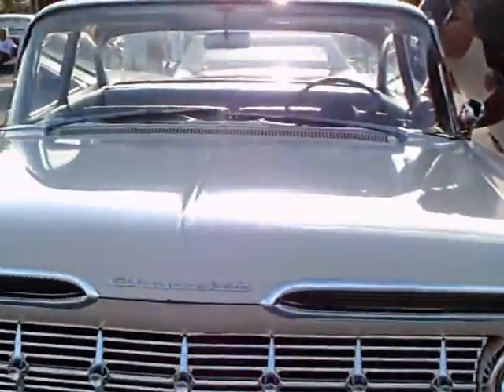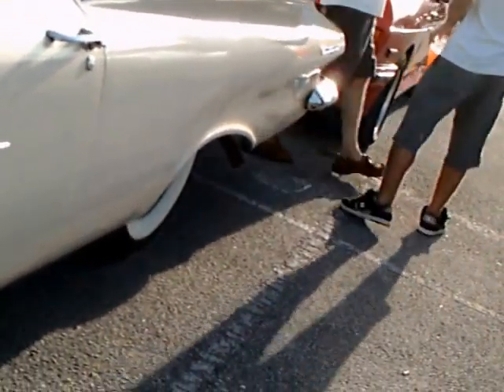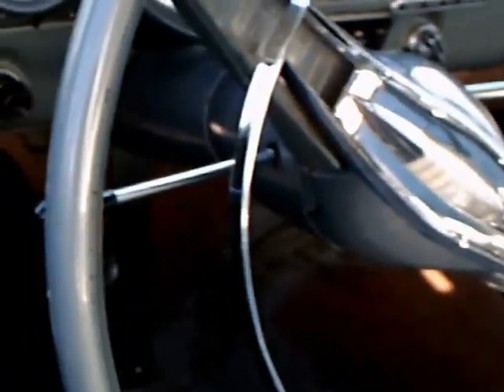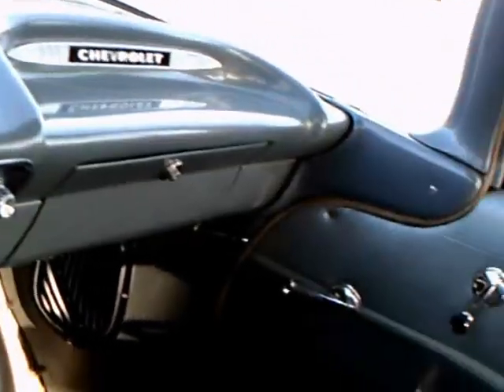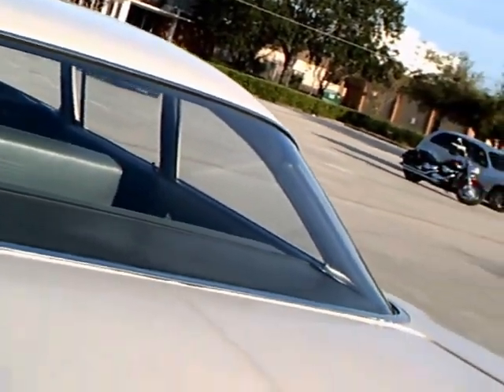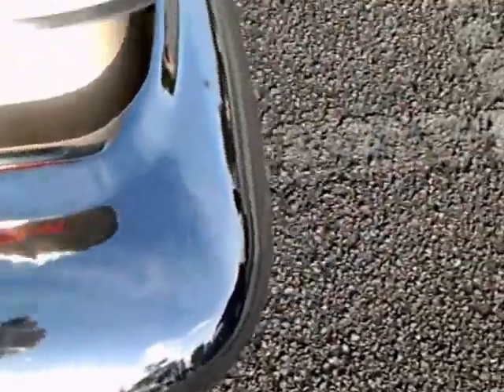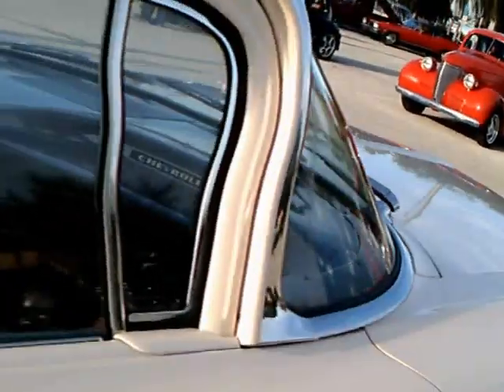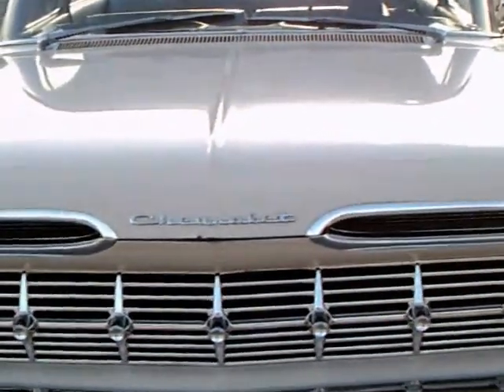1959 Chevy Biscayne Two Door Sedan Wht San082512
A real survivor!  Usually, these base sedans weren't fortunate enough to be saved from the wrecking yard.  This one is in good condition...and a testament to the durability of this Chevy sedan!